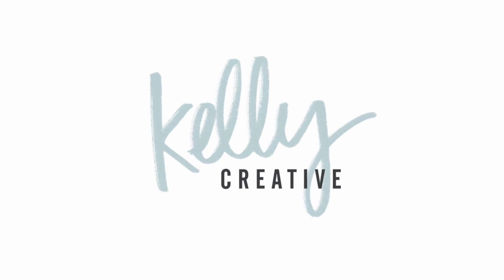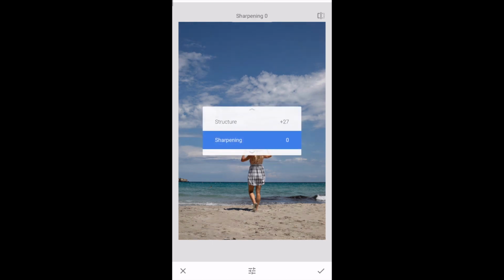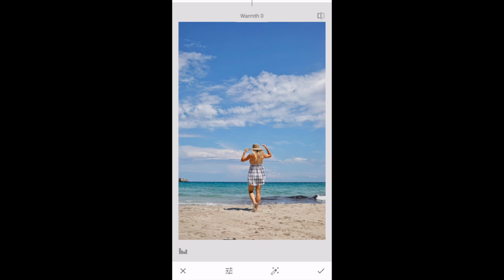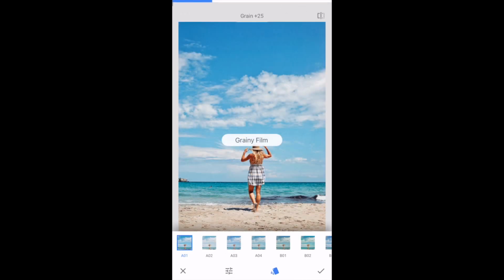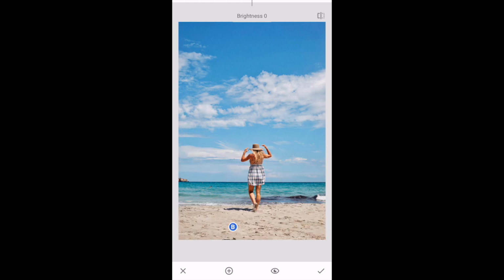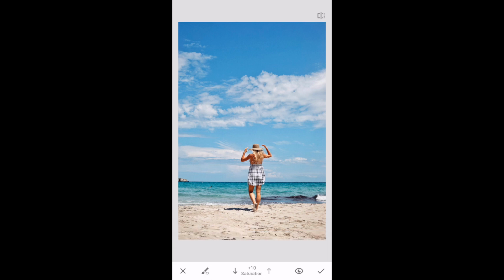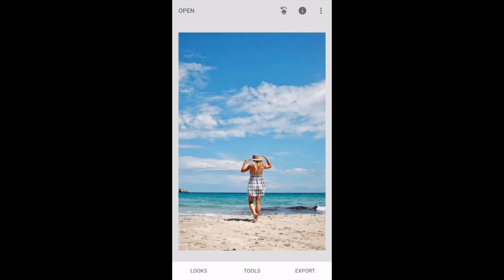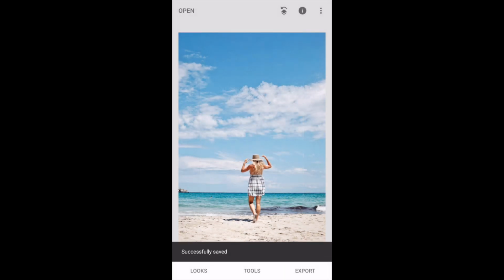How to Use SnapSeed to Edit Photos on Your Phone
This video is a walkthrough of the free app SnapSeed. This app is my favorite for quick digital photography editing using your phone! I give you a brief overview of the tools and how to use the app.

If you want more info on how to take & edit beautiful images on your phone, take a look at this guide I created for you!

Hope this quick tour was helpful! Let me know if you have any questions!! And tell me what you want to learn next :)